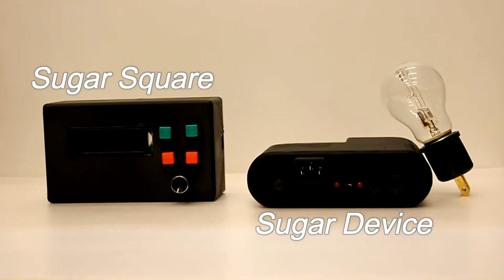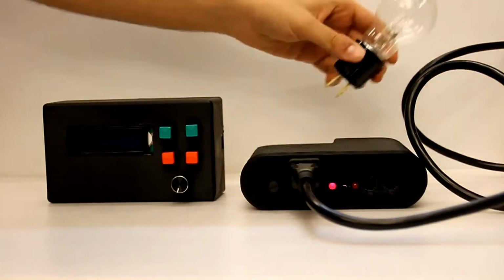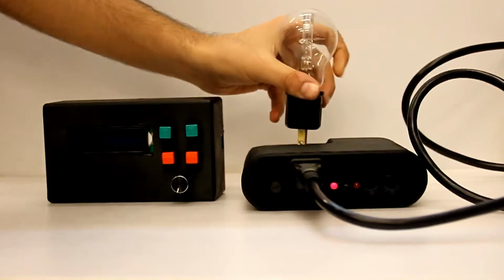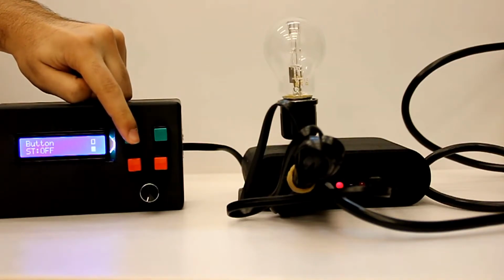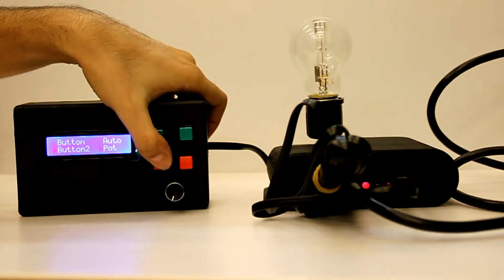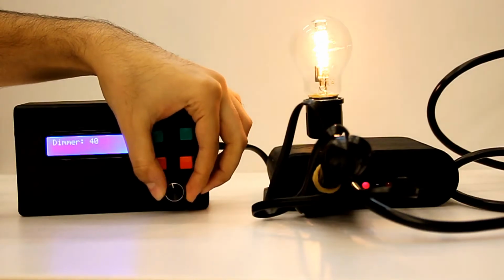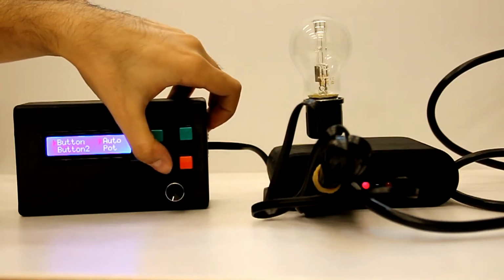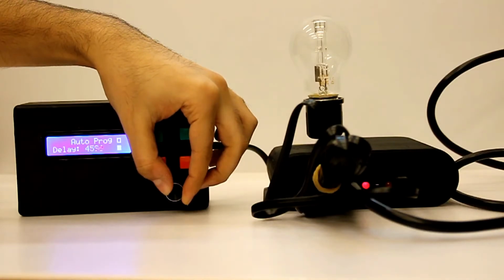Portable Device to control AC Voltage using Arduino demo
this video show to you how the portable device we called it "Sugar square" Controlling  sugar device with  AC Lamp:
The device can control Sugar device "Sugar1000 , Sugar300" to deal with AC Voltage as a Switch or control AC Output voltage "Like dimmer applications"
see the  artical on instructables if you would like to build yours